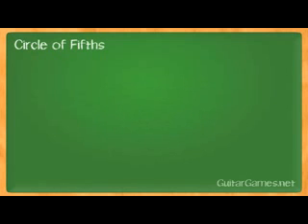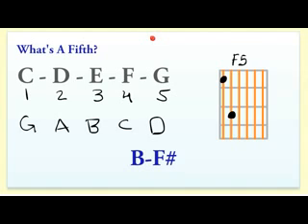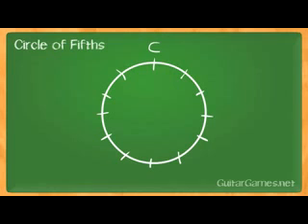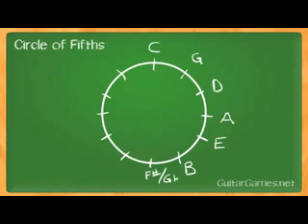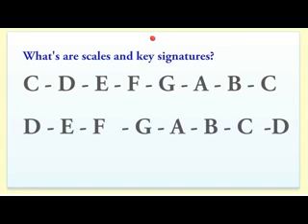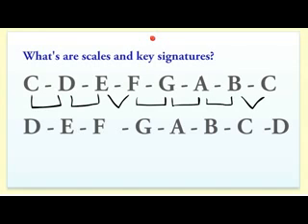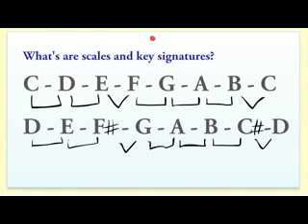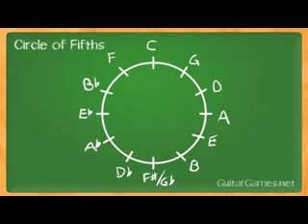Circle Of Fifths Music Theory for Guitar YouTube